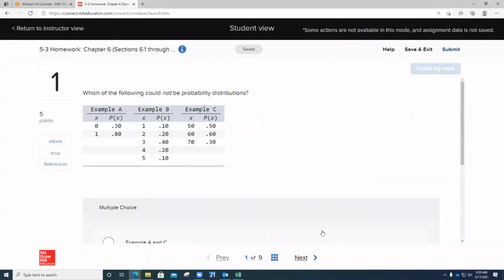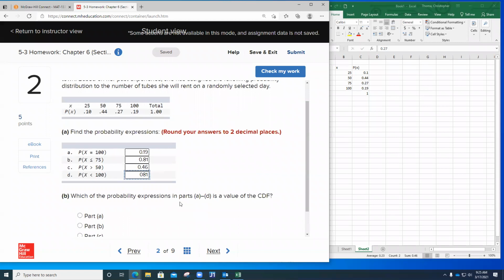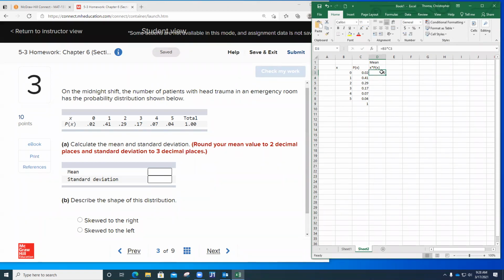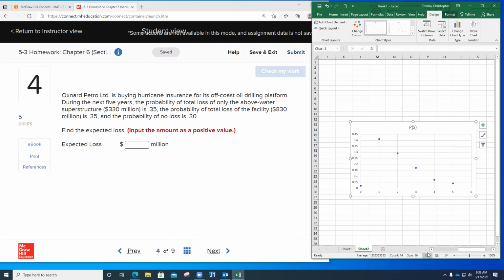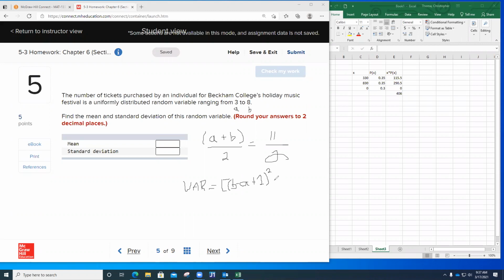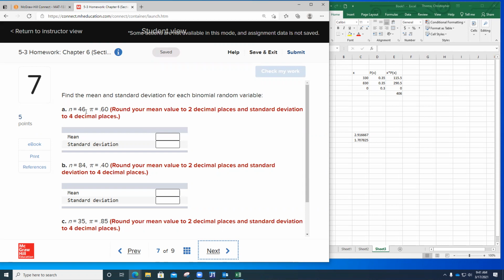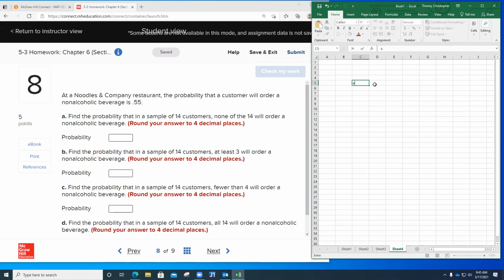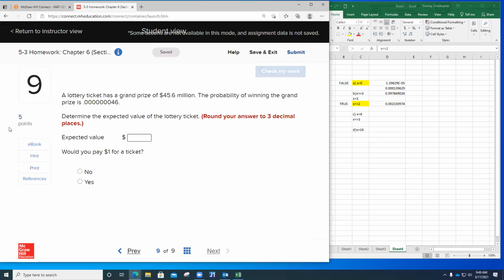Homework Week 5 McGraw-Hill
In this video I explain some of the homework problems for Intro to Statistical Analysis using the McGraw-Hill e-book.